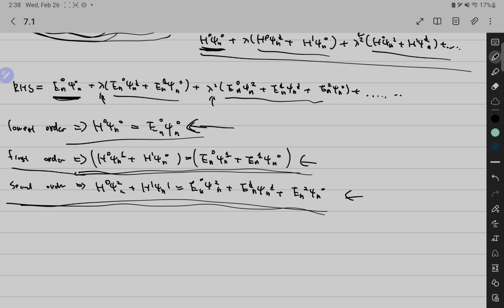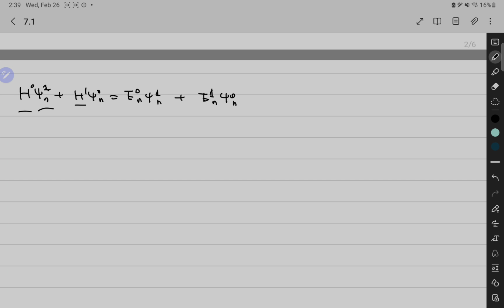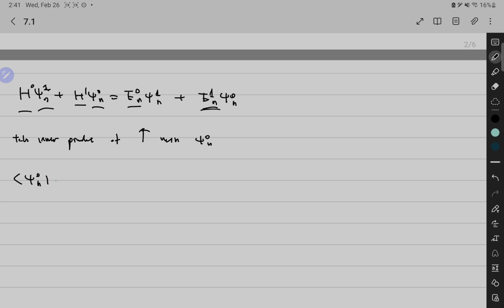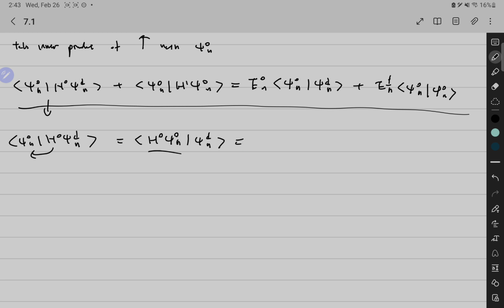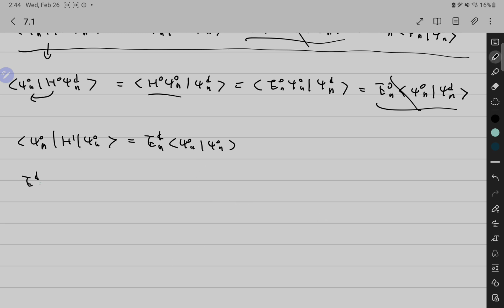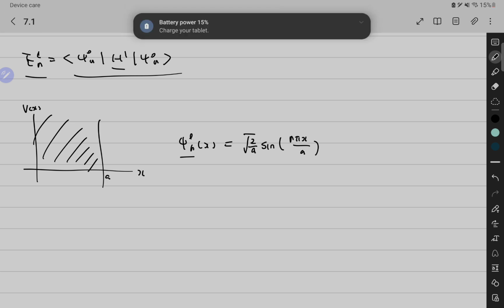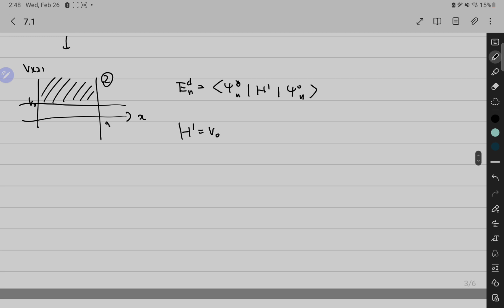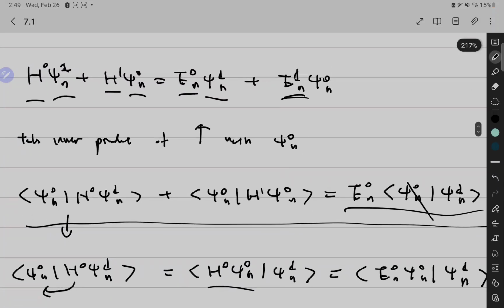Griffiths QM 7.1.1: First order correction of energy for Non-degenerate perturbation theory